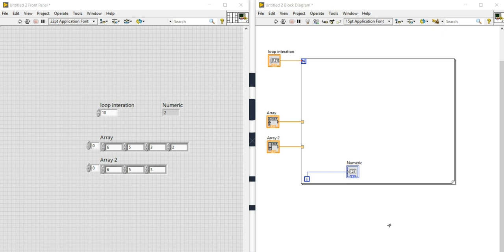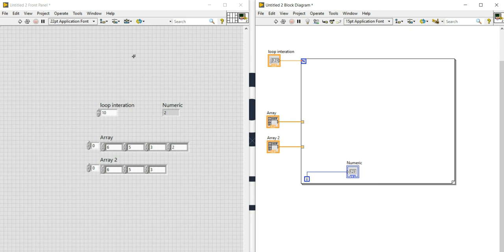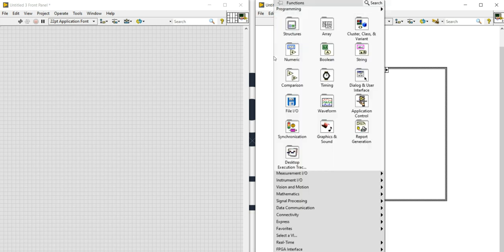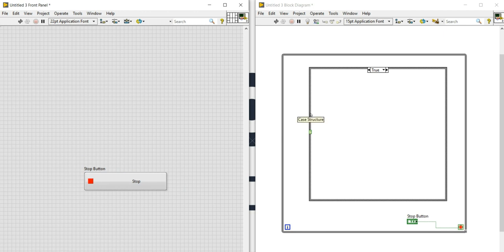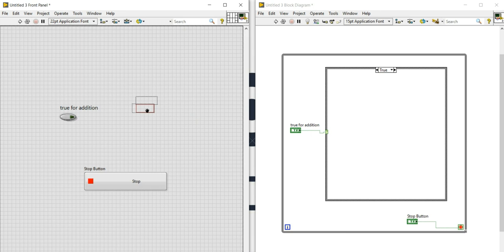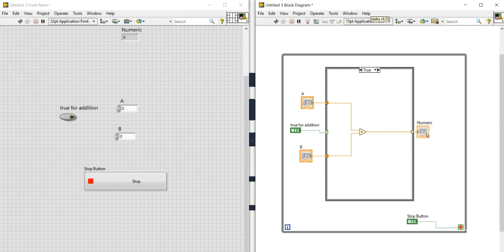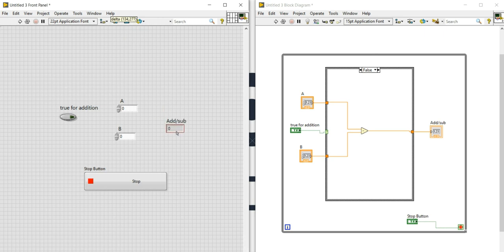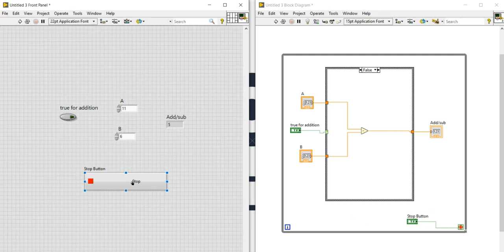LabVIEW basics part 4 | LabVIEW core 1 part 4 | if/else in LabVIEW | Case structure in LabVIEW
In this video , how to set its iteration with the help of array wired to its tunnel and demonstrated the use of case structure (if/else) in LabVIEW.
For further details get in touch